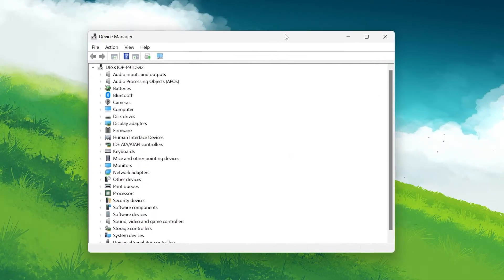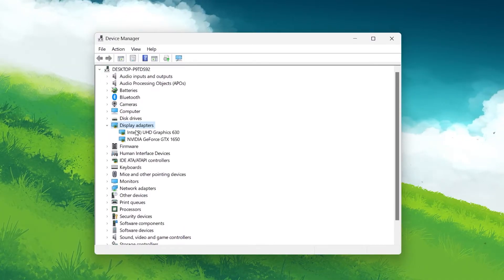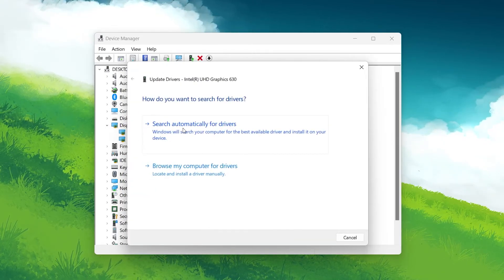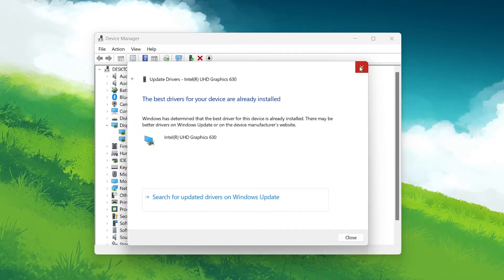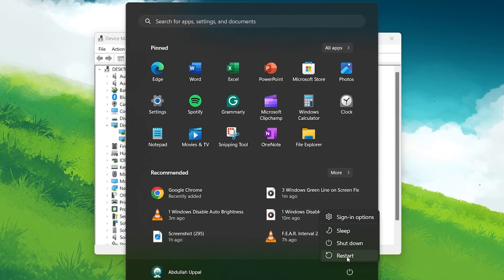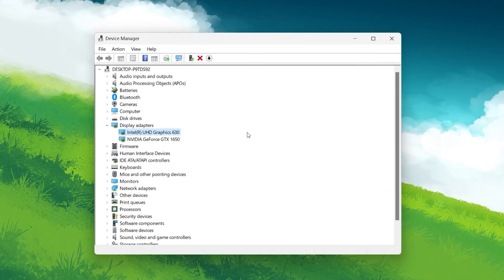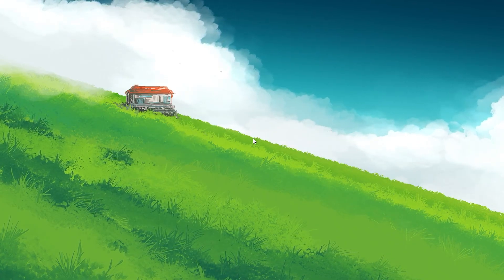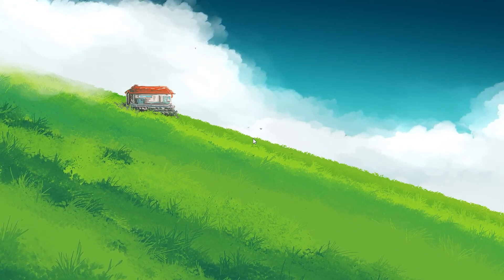How To Fix Horizontal or Vertical Green Line on PC Screen (Windows)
A short tutorial on fixing the problem when you can see green lines, either horizontal or vertical on your PC screen.